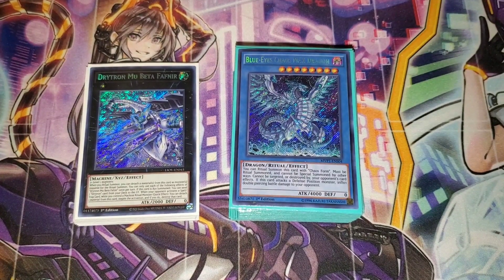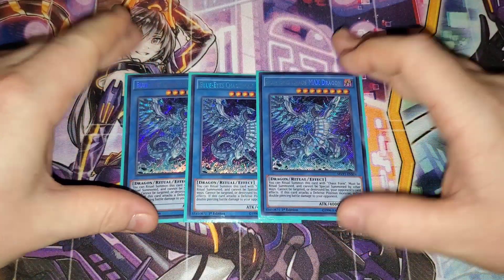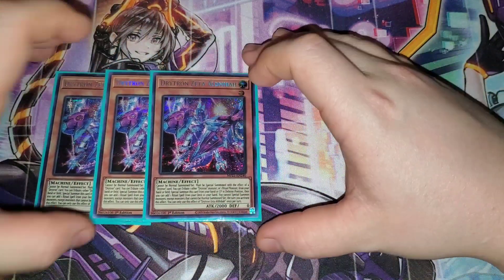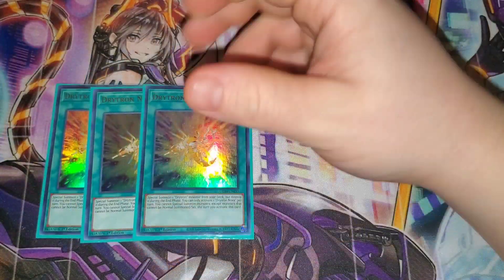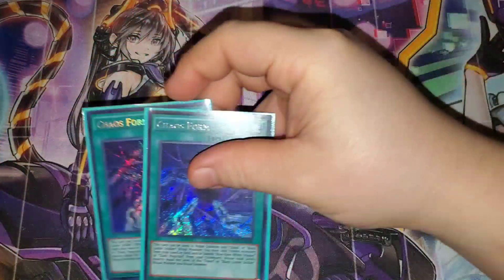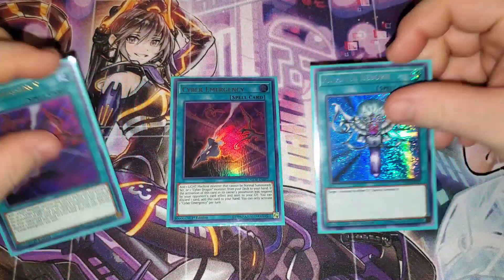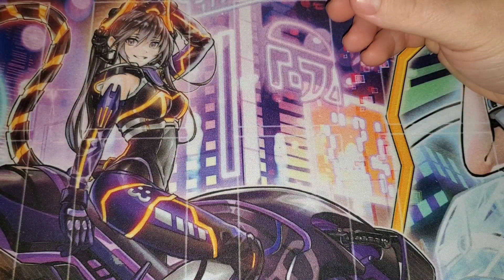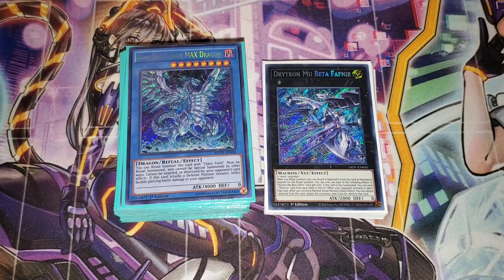BEST! Blue-Eyes Chaos MAX Deck Profile! JAN 2022!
PSN 🎮 | ComeRandyMe